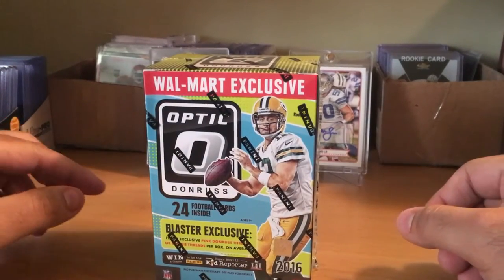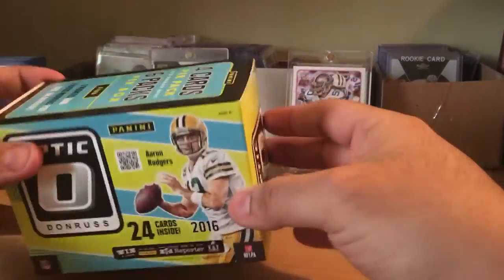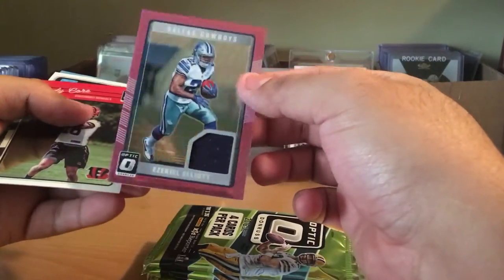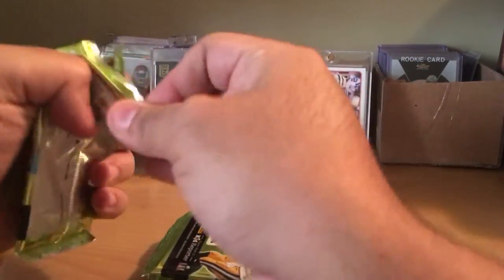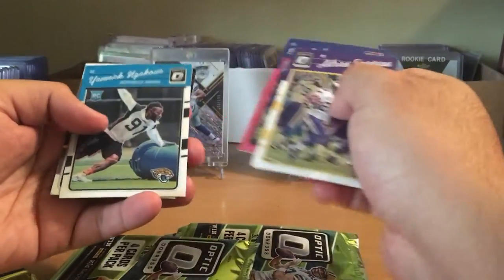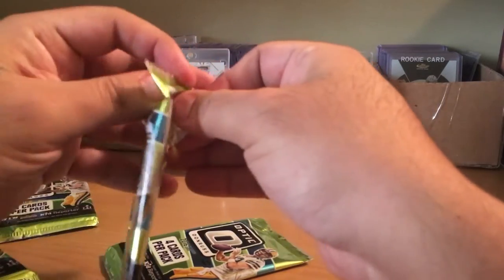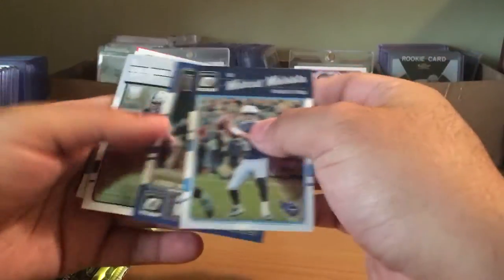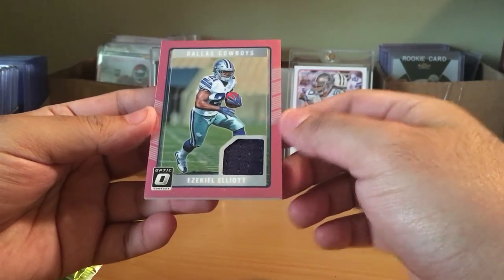2016 Donruss Optic Football Walmart Exclusive Blaster Box Break Nice Hit!!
Thanks for checking it out! Hit the sub button, I sub back!